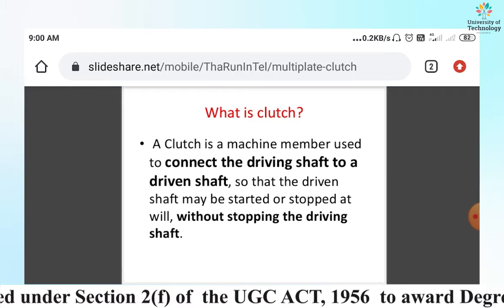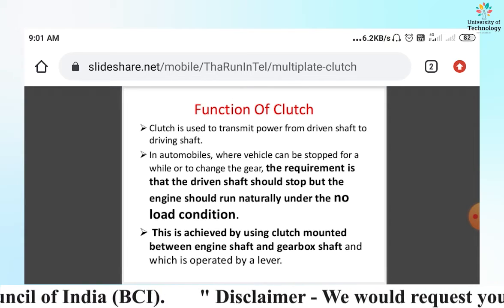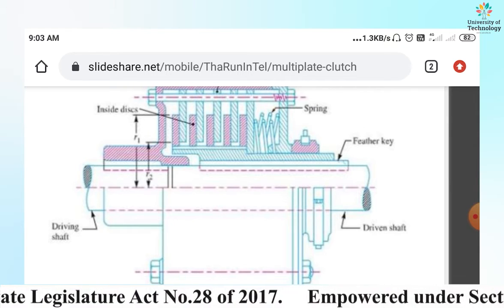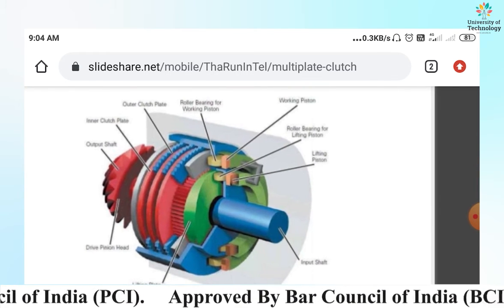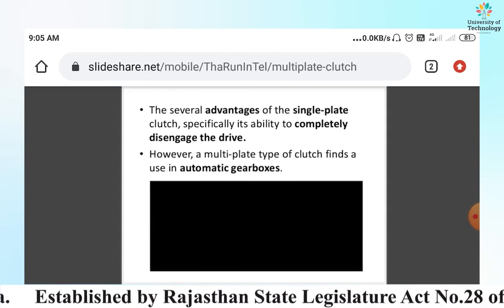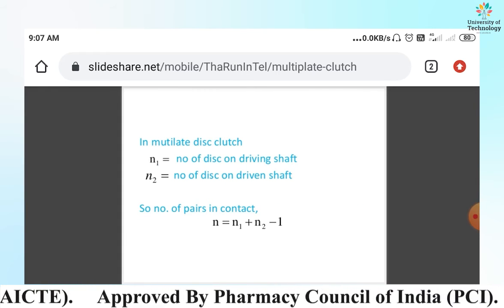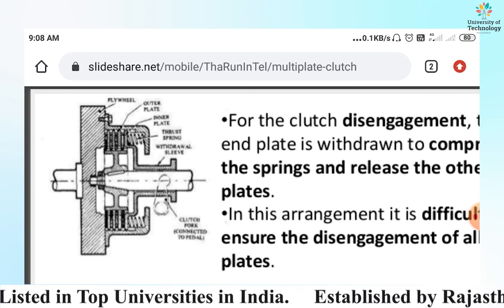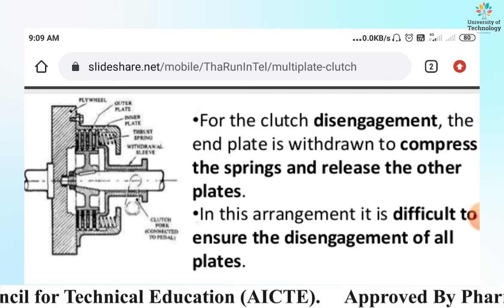Multiplate clutch | Online Education | Learn Online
The Video Lecture on "Multiplate clutch" (Theory of Machine | Mechanical Engineering) is delivered by Kushal Veer Singh- Academic Staff of Deepshikha Kala Sansthan.